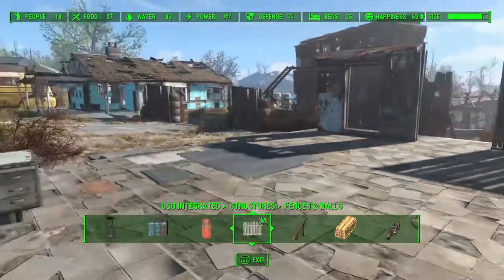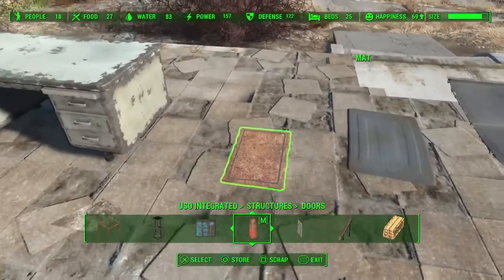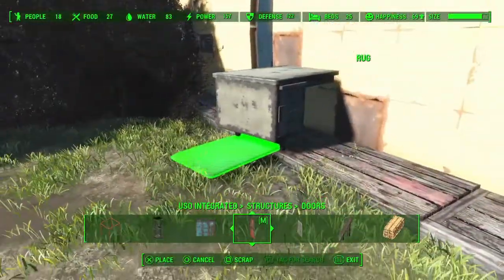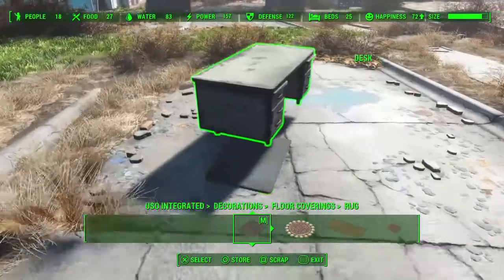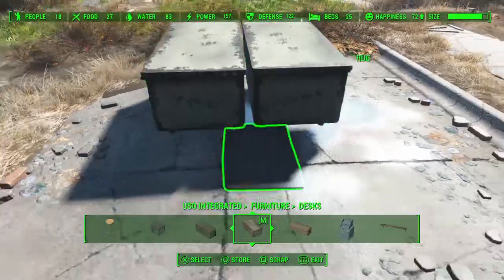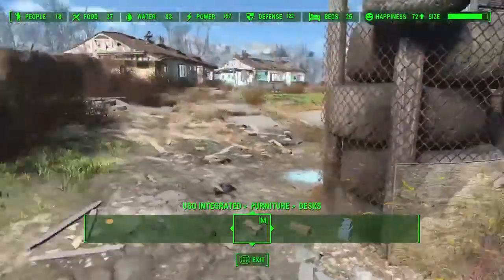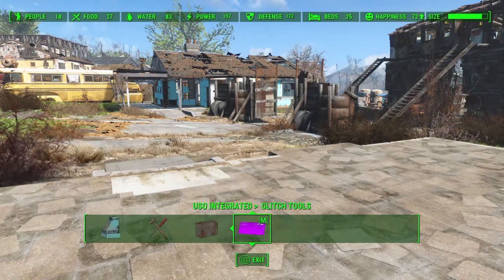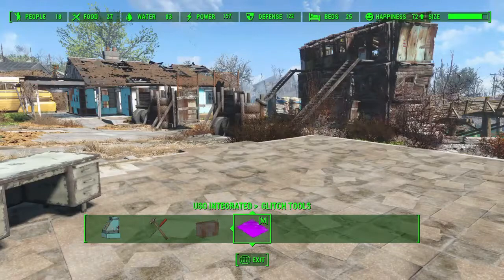Fallout 4 | HOW TO USE THE RUG GLITCH - Settlement Building 101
Explaining the tools and techniques of settlement building in Fallout 4. This episode focuses on the Rug Glitch - which allows you to circumvent the collision boxes of many objects.

Due to a number of requests and questions regarding the techniques I use to build settlements in Fallout 4 I thought I'd start an informal miniseries, explaining the major glitches and mechanics I use to create my settlements. For practicality and ease of navigation each instalment will focus on a different topic.